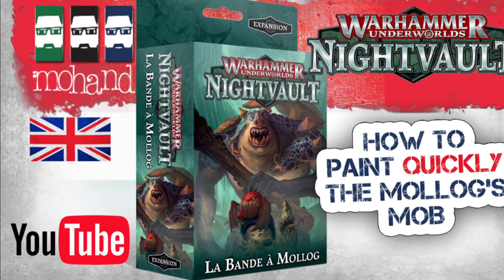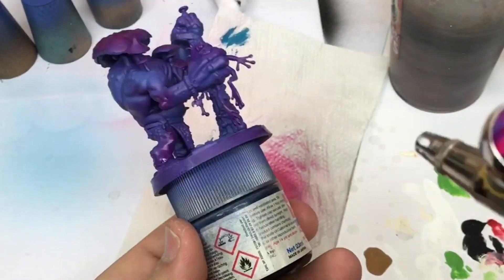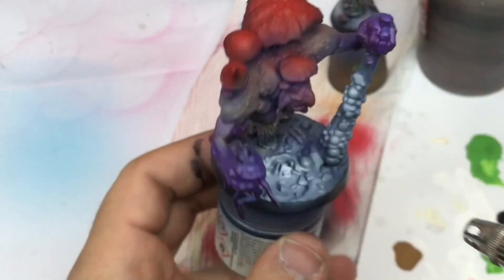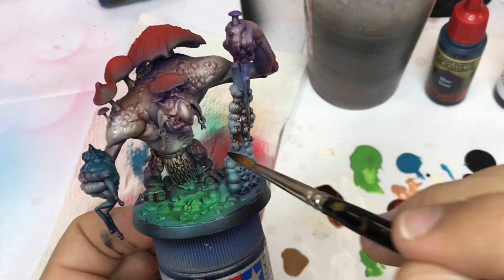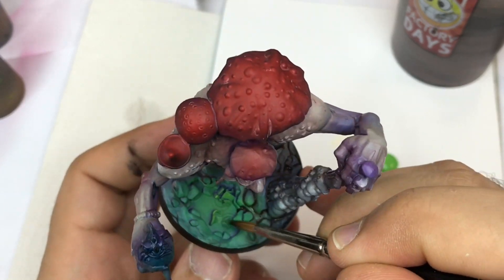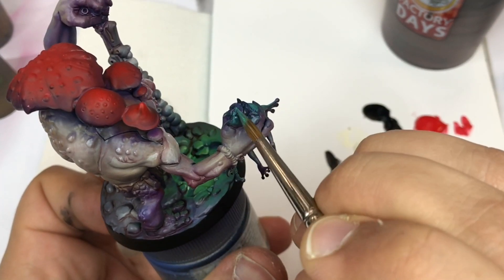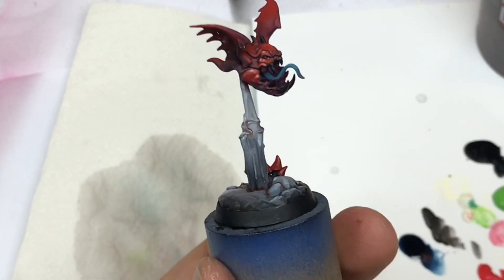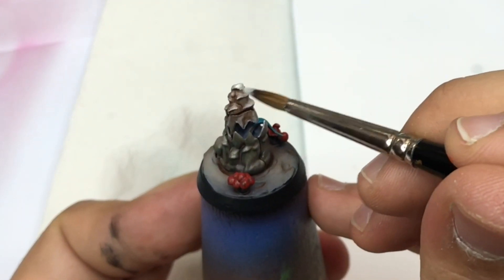How to Paint : Mollog's Mob for Shadespire by Games Workshop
In this video I present you how to paint quickly and simply the band to Mollog for Shadespire.

I use in this tutorial an airbrush evolution and a brush raphael 8404 size 2